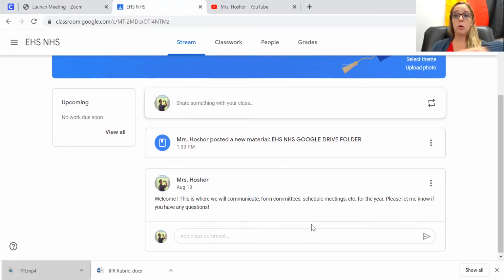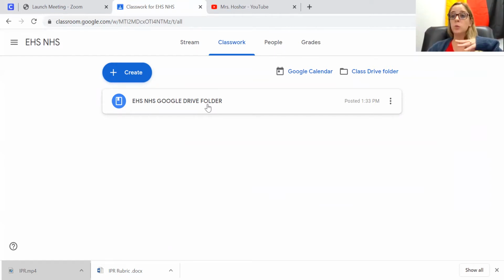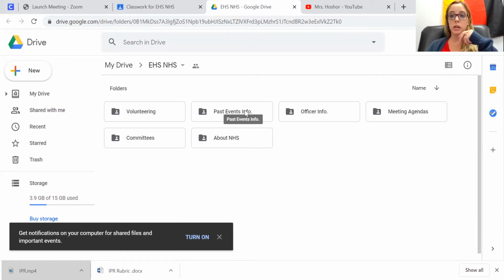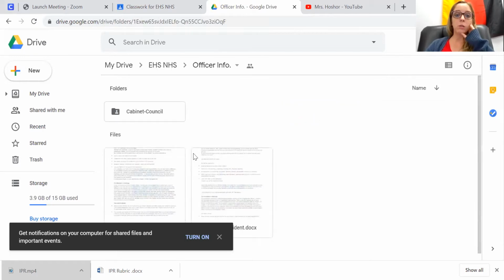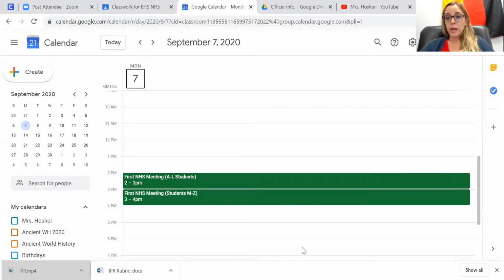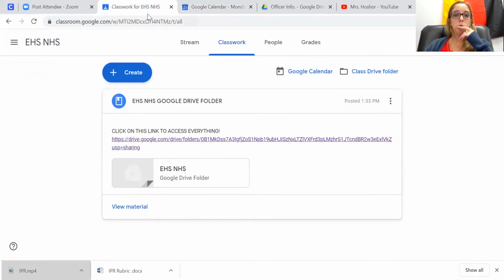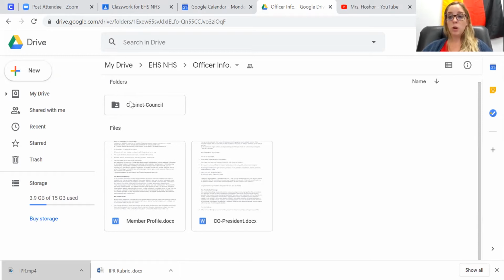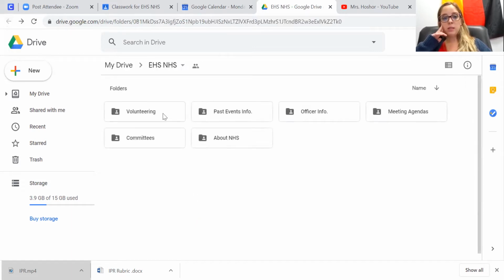Welcome NHS Inductees!